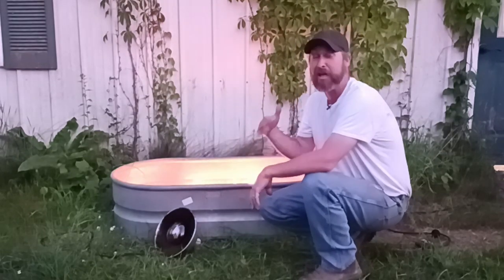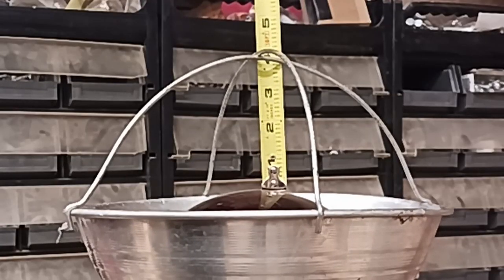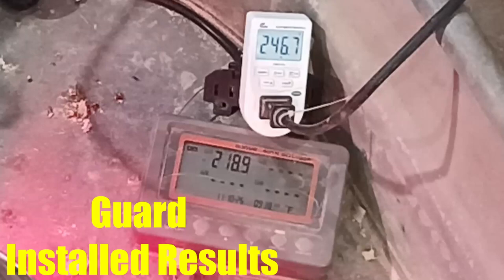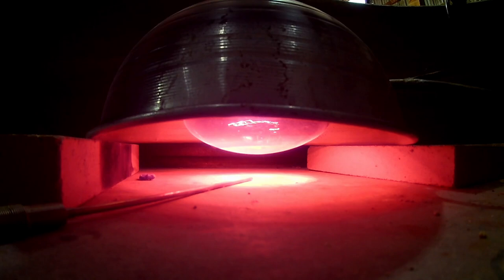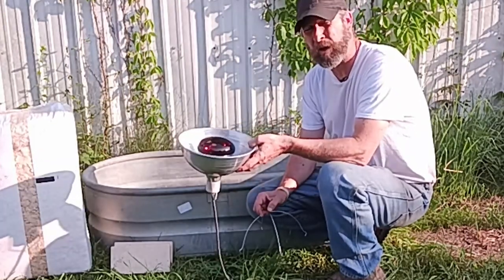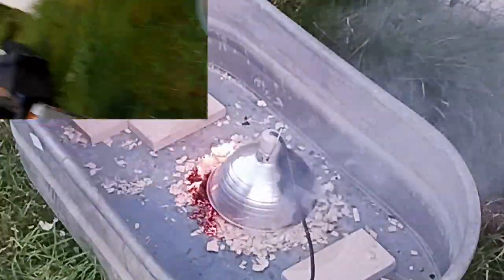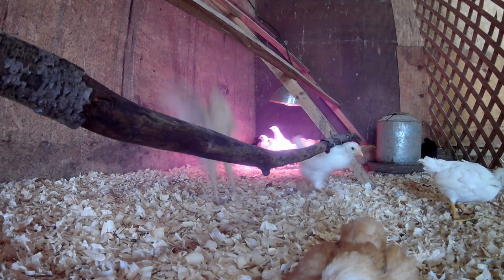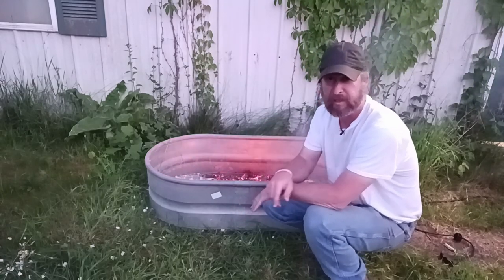Heat Lamp Dangers! Everything You Need to know NOW!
Heat lamps are a useful tool for raising your chicks. But, like all tools, you need to know how to use it safely so you don't put yourself or your property at risk. Follow along as we review some educational heat lamp testing and offer some ideas that can help you reduce your risk!